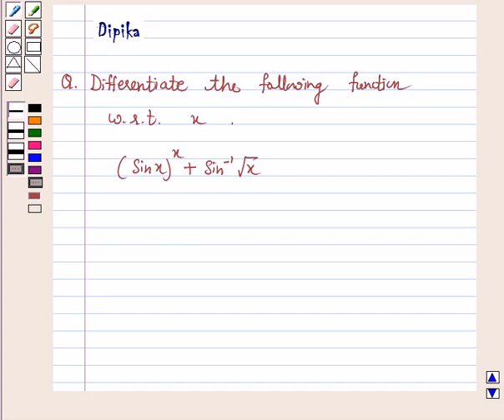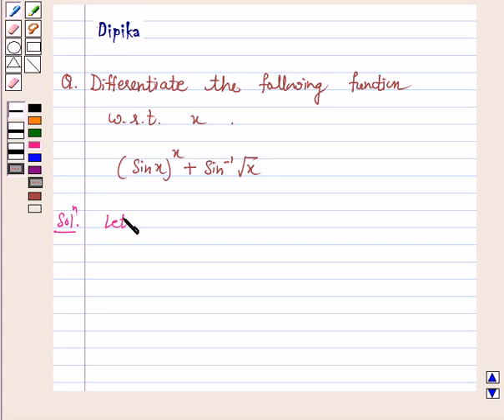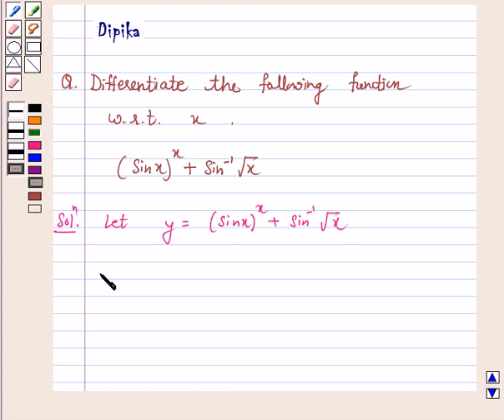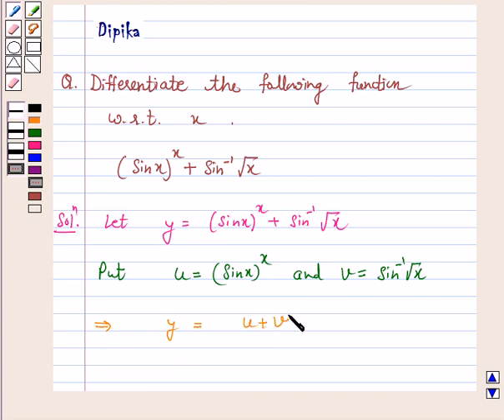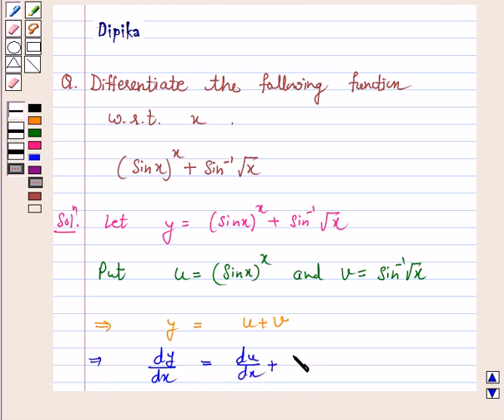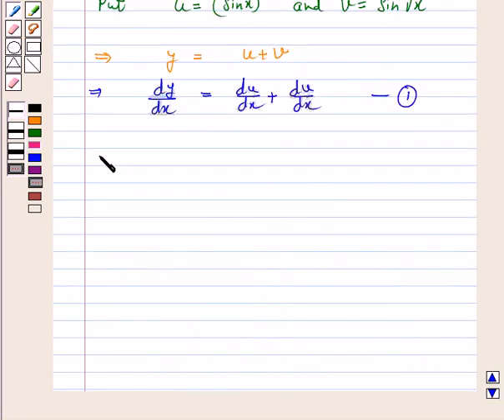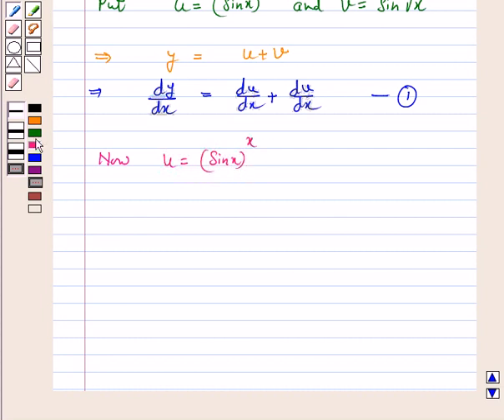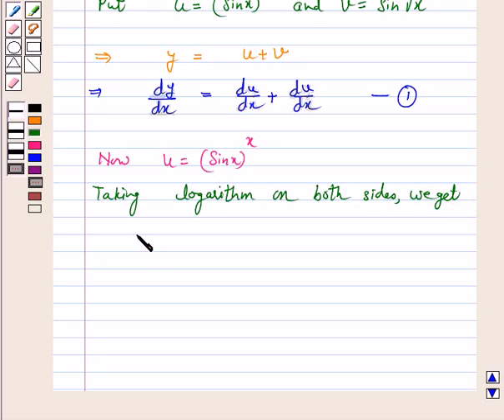Maths XII NCERT 2007 5 5 5 8